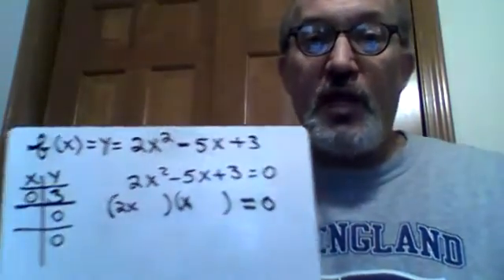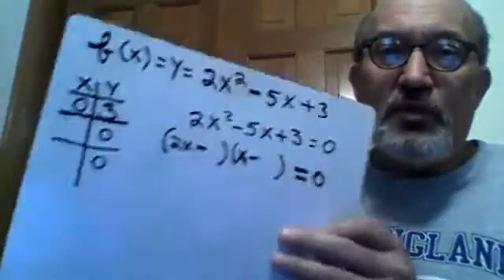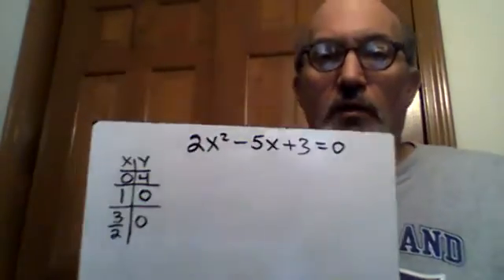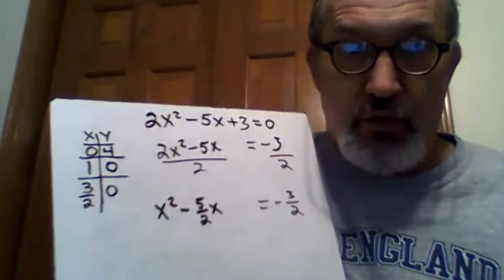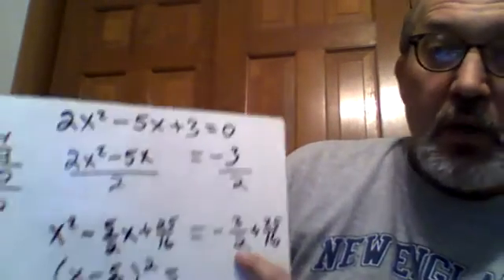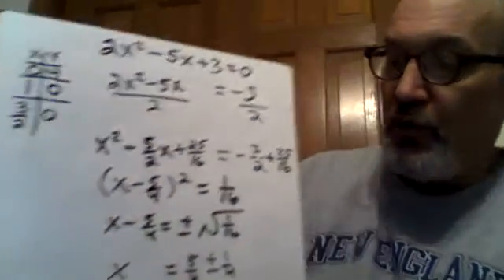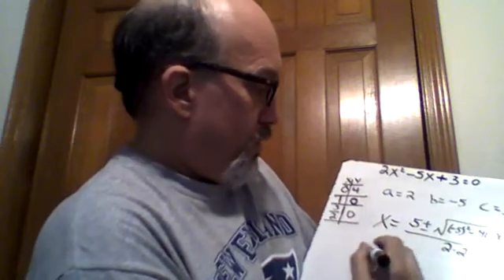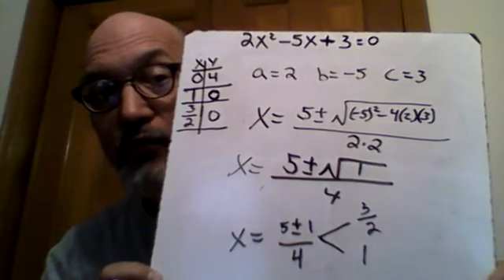Grade 8: 2x^2 - 5x + 3